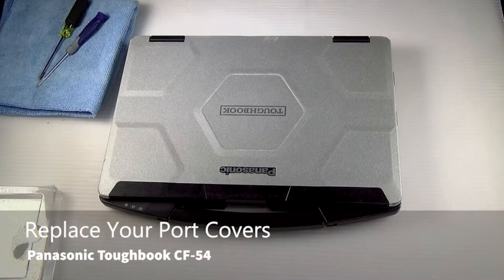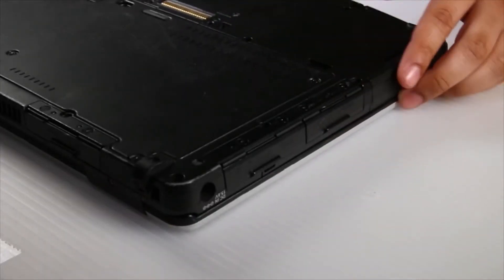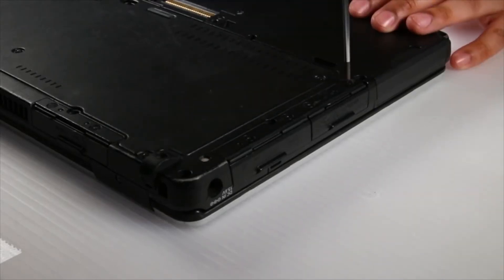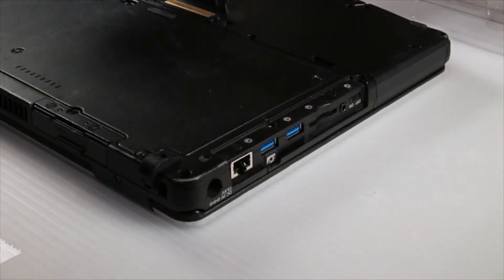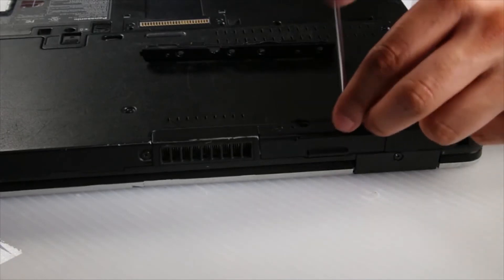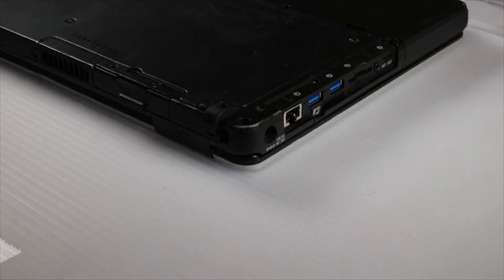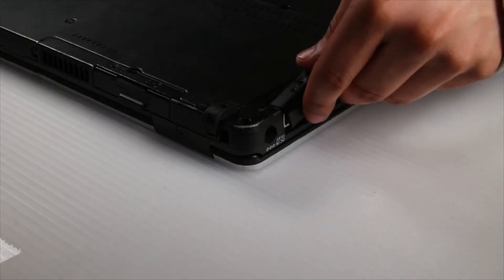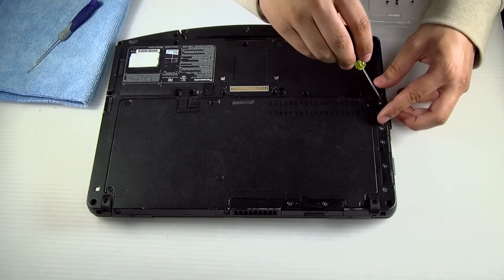Replace Your Panasonic Toughbook CF-54 Port Covers!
Are your port covers not closing? It could be time to replace them with new ones. We'll be giving you the steps to do so on your Panasonic Toughbook CF-54 and how you can bring some of our techniques into your own fixes.

▬ Chapters ▬

00:00 | Introduction
00:14 | Remove Port Covers
00:59 | Install New Port Covers
01:41 | Conclusion

▬ Social Media ▬